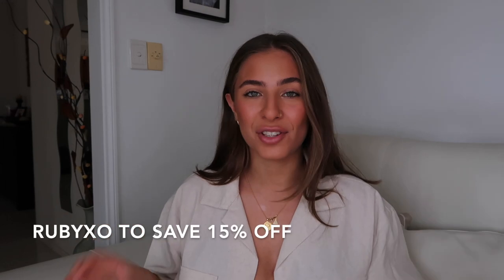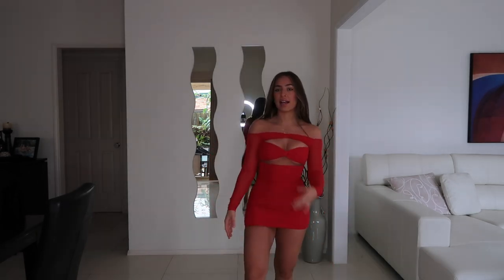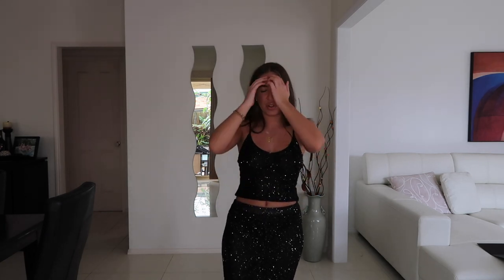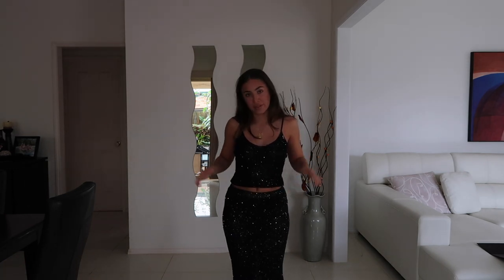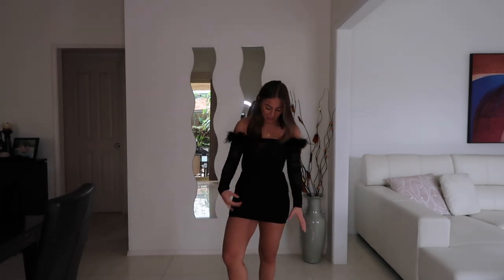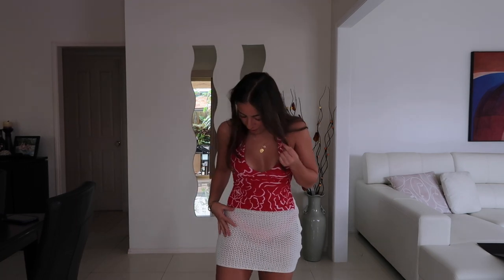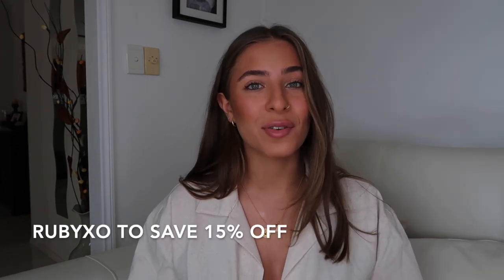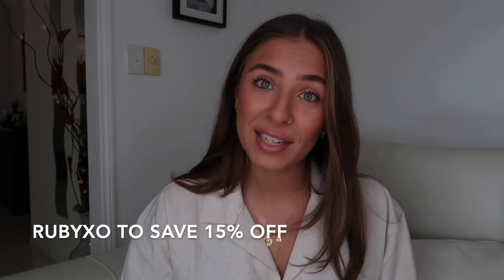WHITE FOX BOUTIQUE HAUL- clubbing fits + Euro Summer +Winter styling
Hello my loves! I hope that you’re all doing well and staying happy & healthy!!!  Here is a haul of my fave white fox boutique pieces for this month! There are so many different outfits, euro summer inspired fits, clubbingn fits, winter fall fashion as we move into the cooler months!

Items Mentioned:
Event Ready Maxi Dress Black -

MUSIC
Video Link:

 • Osheen & JayJen -...  ​​​​

Song: Justhea - Happy
Video Link:

 • Justhea - Happy (...

what videos would you like to see next?

THANK YOU SO MUCH FOR THE LOVE AND SUPPORT BOOS

here's to  7k soon hehehe! THANK U ALWAYS
love ruby xoxoxoxox